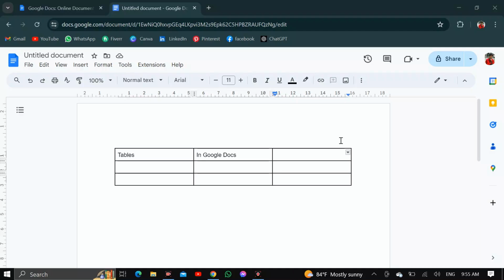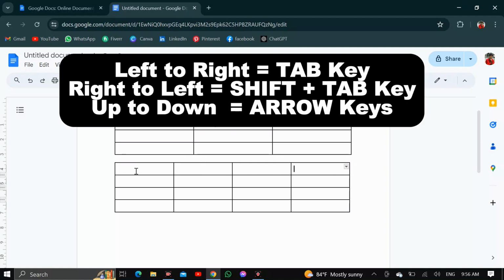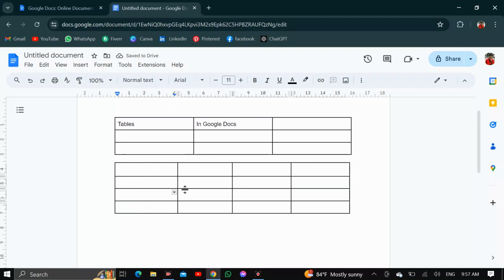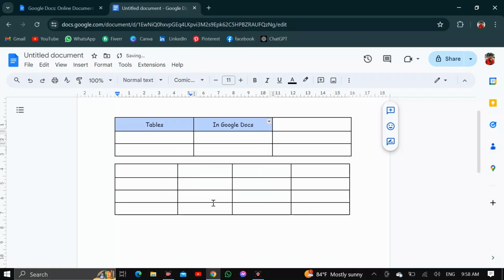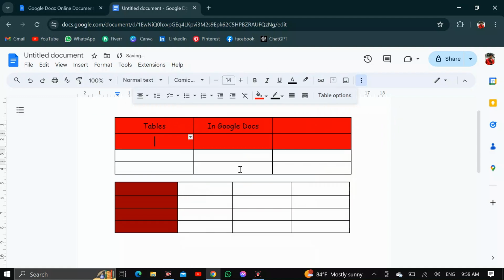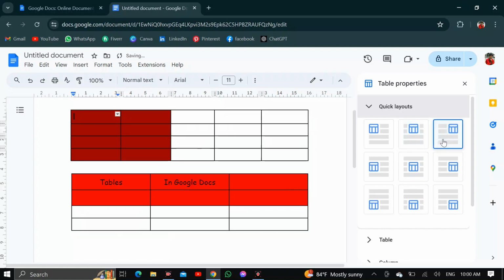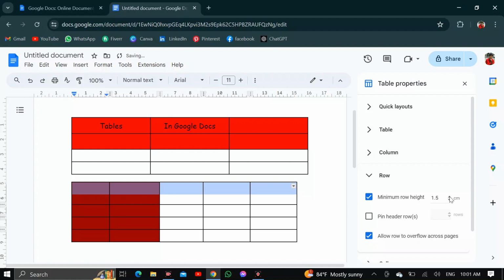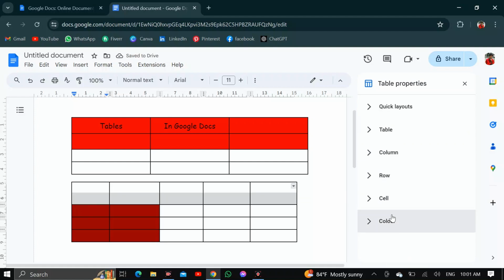How to Add and Customize Tables in Google Docs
Welcome back to another tutorial! In this video, we'll walk you through how to add and manage tables in Google Docs. Whether you're a student, professional, or just someone looking to organize your documents better, this guide will help you get the most out of tables in Google Docs.

We'll cover everything from inserting a table, navigating within it using keyboard shortcuts, and customizing the table's size and appearance. You'll learn how to adjust row and column sizes, change text alignment, and format your table with different colors and fonts.

Additionally, we'll dive into the table properties options, explaining how to use Quick layouts, and adjust settings for the entire table, individual columns, rows, and cells. By the end of this tutorial, you'll be able to create and manage professional-looking tables with ease.